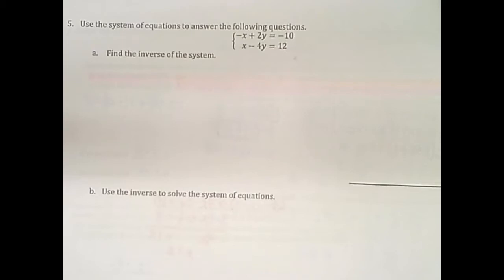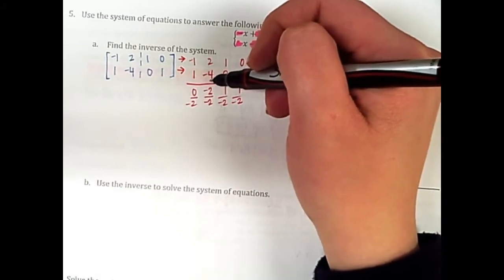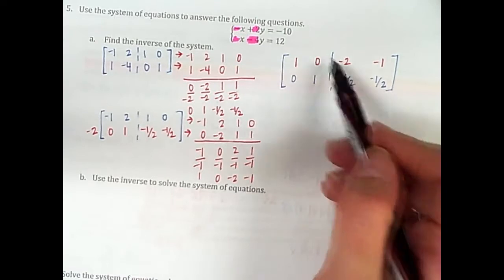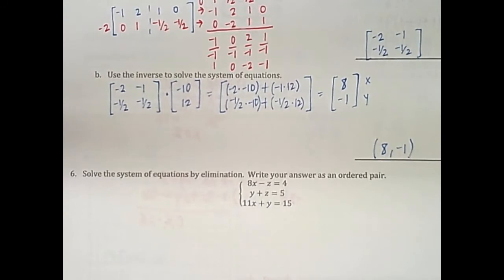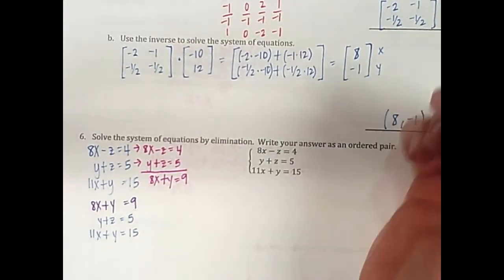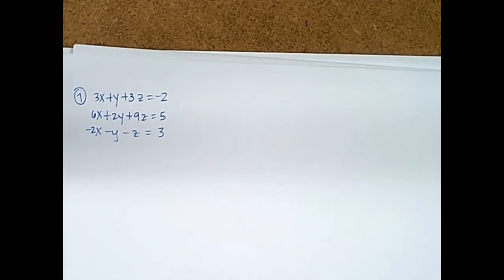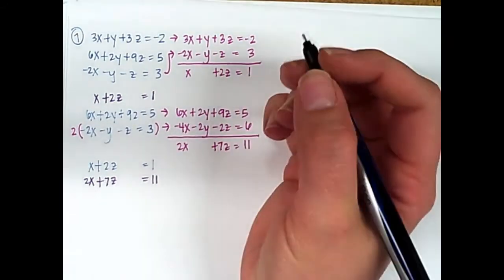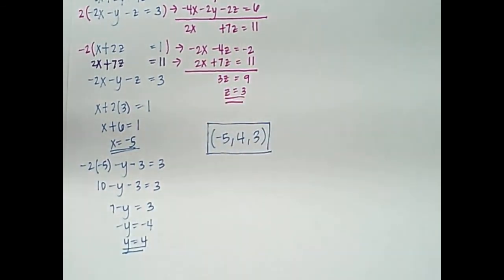Algebra 2 Honors Chapter 11 Study Guide #5-7